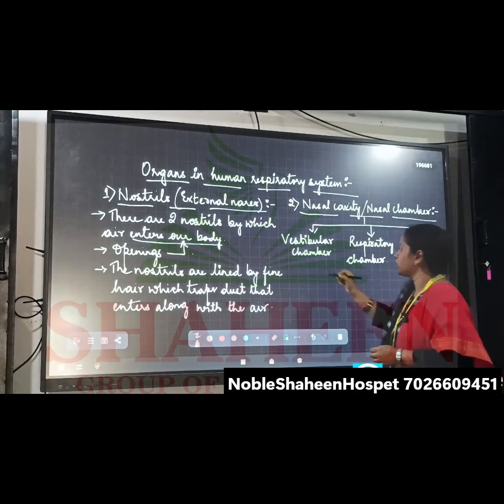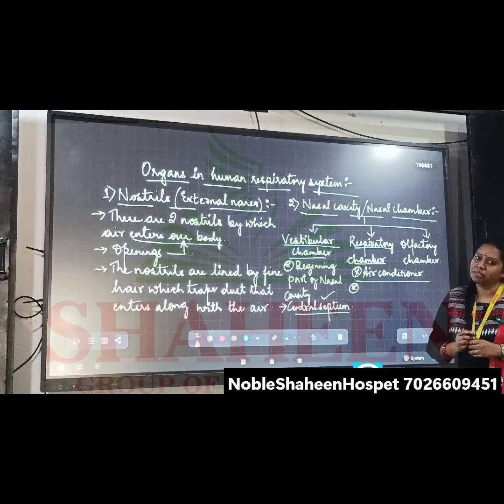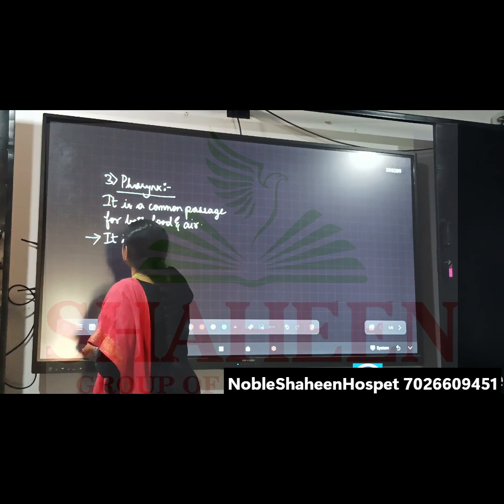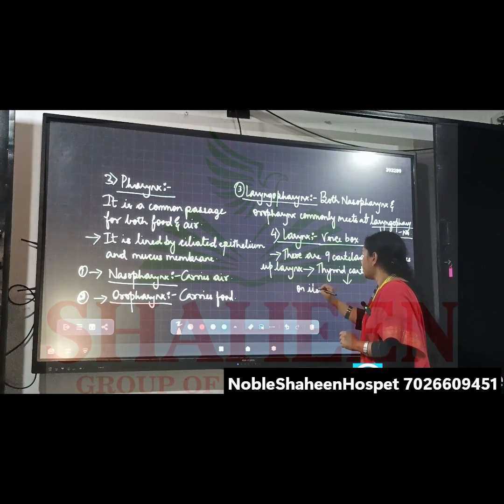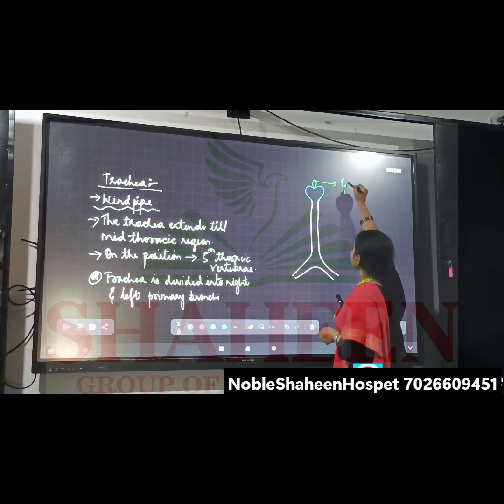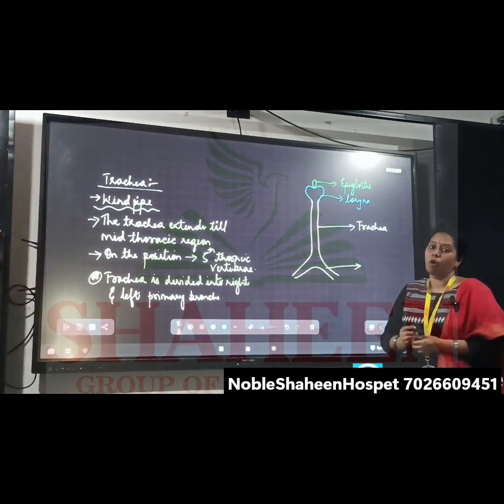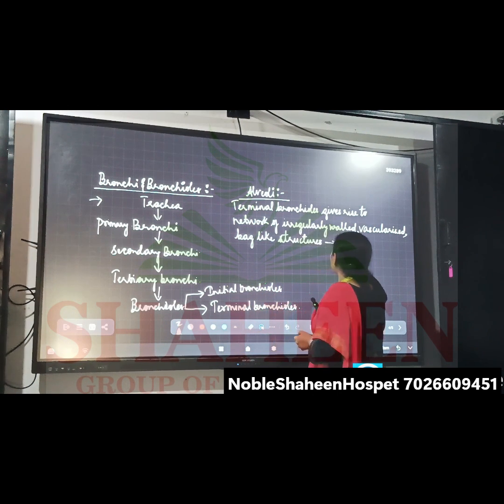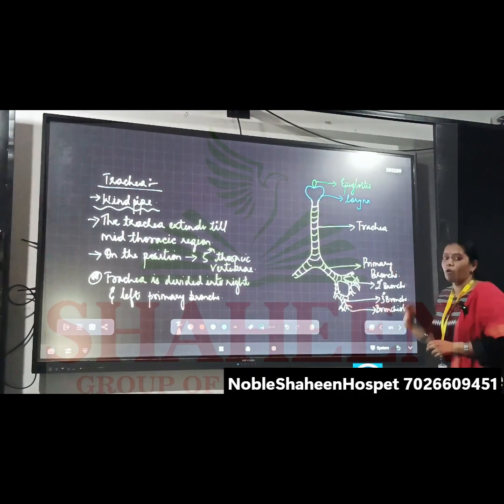HumanRespiration biology nobleshaheenhospet NEET kcet